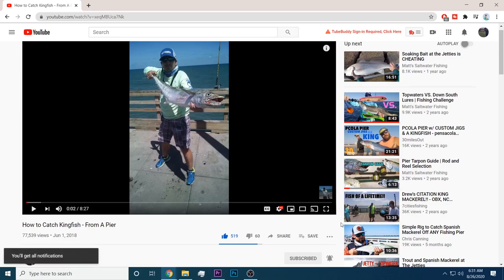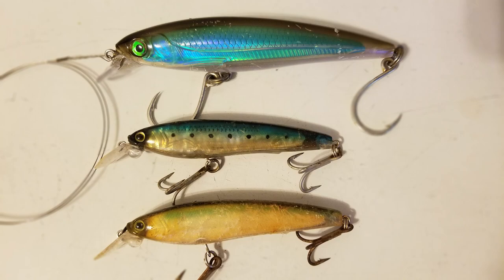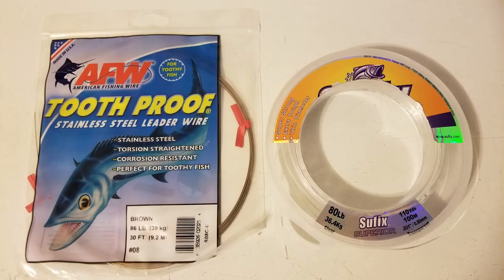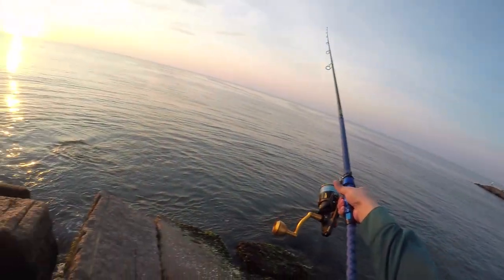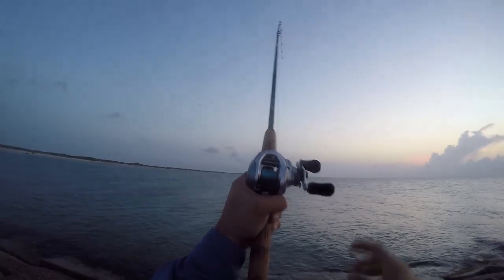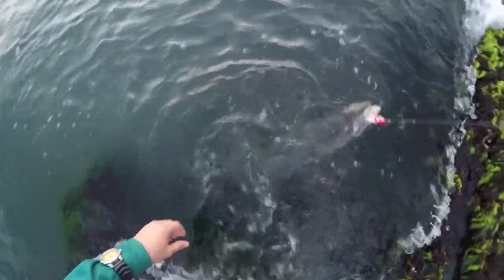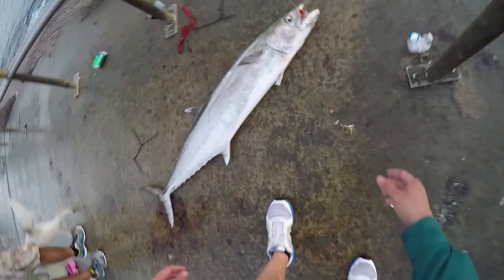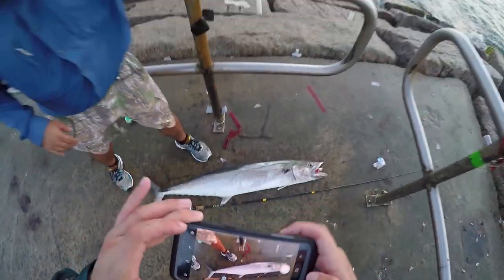How to Catch Kingfish - From The Jetties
Today I am gonna show you how to catch Kingfish from the jetties like the pros @BeachBomberFishing .  Watch as I go over these 5 EASY steps to catch Kingfish.  If you have ever been at the jetties and seen other people catching Kingfish while you don't know where to start, this video is for you.

Gear:
10' American Rodsmith
Penn International 975LD
7'6" All Star Croaker Special
Shimano Curado 200i
7' G.Loomis E6X
Shimano Curado 200e7
GBU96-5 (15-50LBS) Blank cut down to 7'2"
Avet HXW 5/2
10'6" Custom Breakaway Omega
Penn Slammer 6500
Daiwa Grand J-Braid
10' American Rodsmith
Penn International 975LD
Penn Spinfisher
3oz Silver Spoons
Tsunami Surface Blaster Popper
Rapala X-Rap 14 Long Cast
Halco Max 130
Korkers Terror Ridge
Korkers Carbide Spikes
GoPro Hero 9
Sandisk Extreme Pro
GoPro Hero 9 Media Mod
Sennheiser MKE200
Mavic Mini 2
Breakaway Cannon Cast Aid

Location: Packery Jetties
Conditions: Sunny, clear skies in the morning
Wind: SE 6 - 12 knots
Ambient Temp: 85°F
Water Temp: 85°F
Pattern: 1000 casts